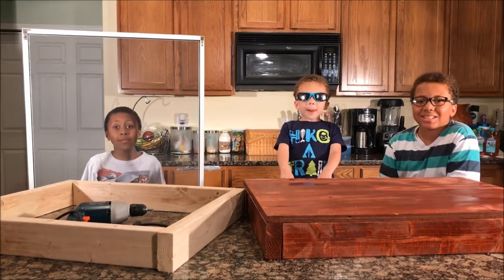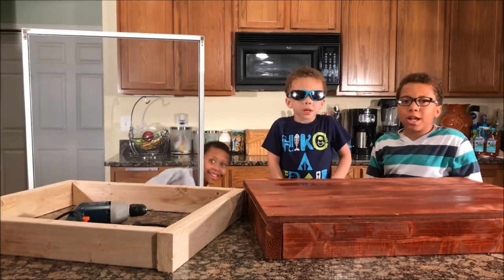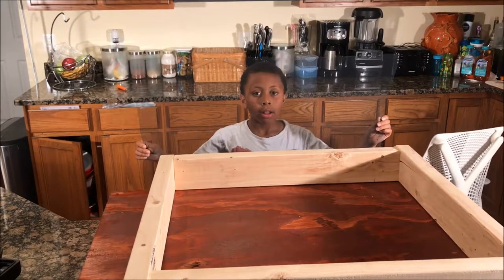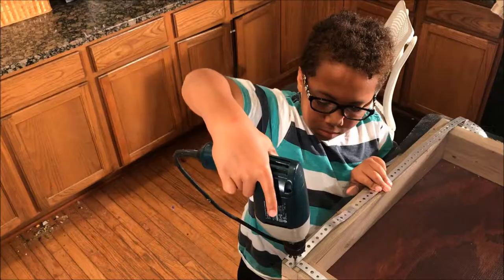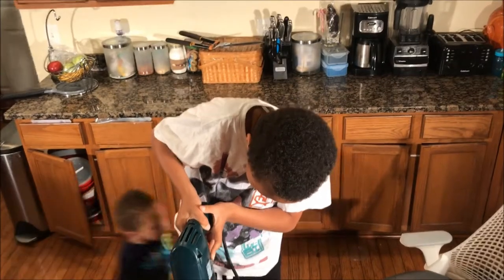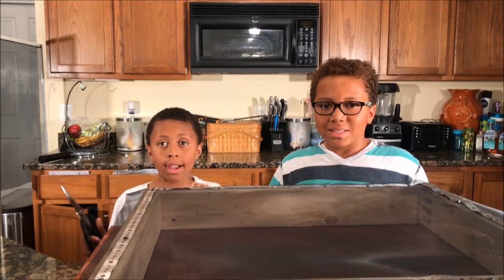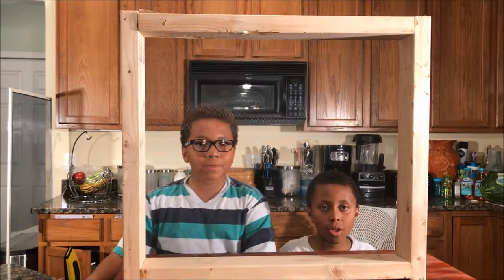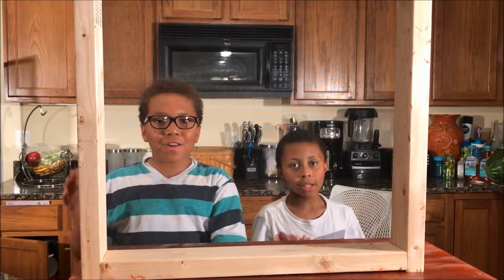VermiCompost: Palmer Kids Make A Sifter To Collect Worm Castings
The Palmer Kids build a sifter to collect their worm castings to assist with their vermi composting efforts.